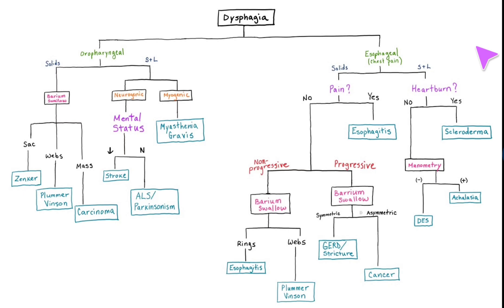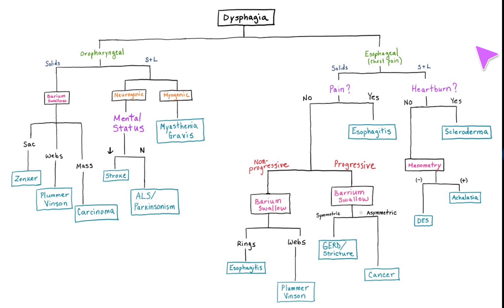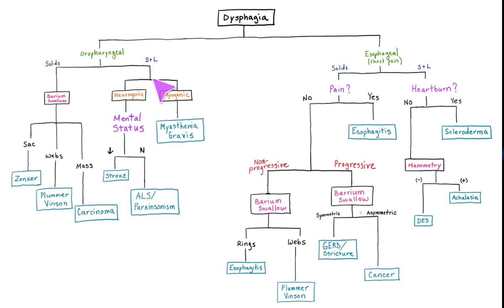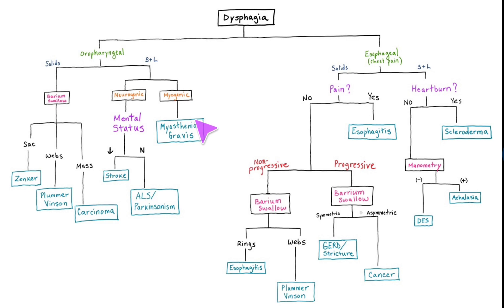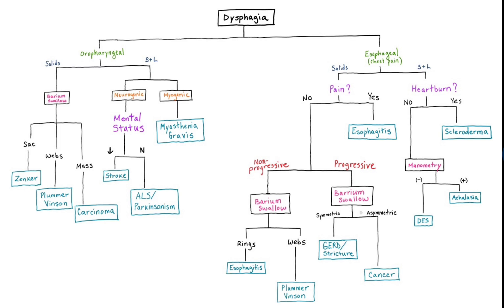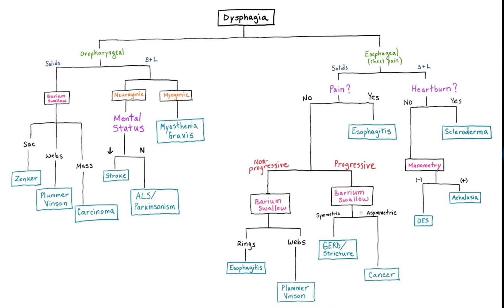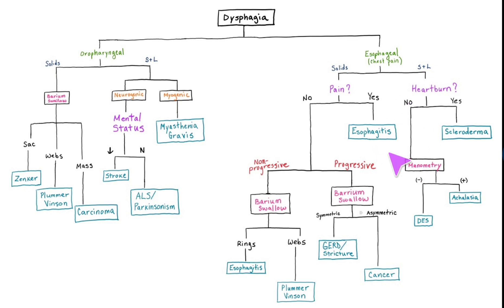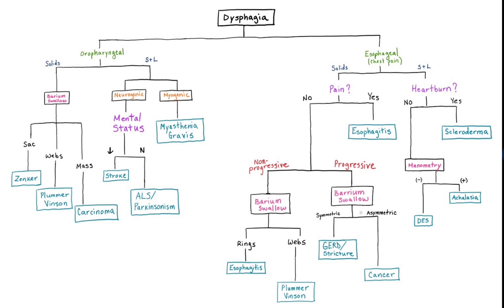Dysphagia Differentials for USMLE Step Exams: Easy Flowchart.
Another great flowchart to systematically approach patients presenting with dysphagia. Short and Simple, the ASAP USMLE way.